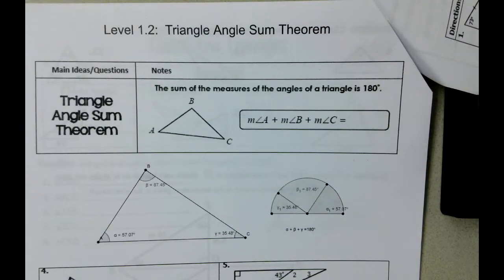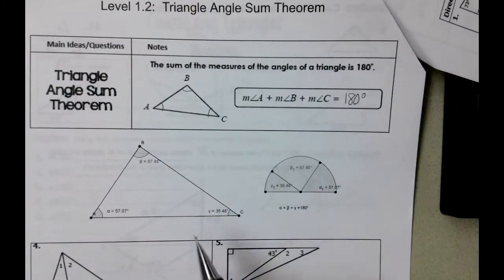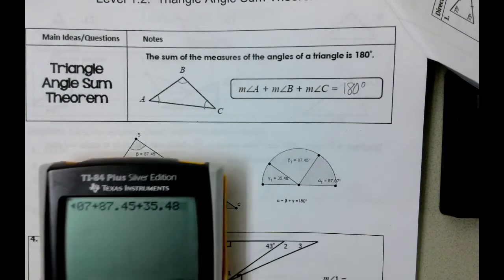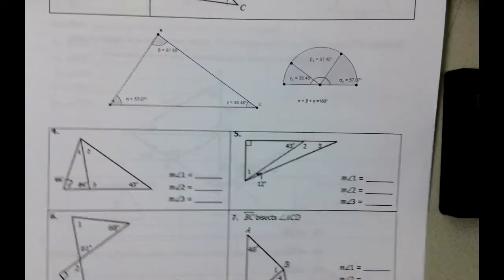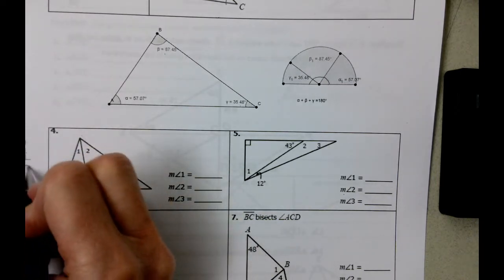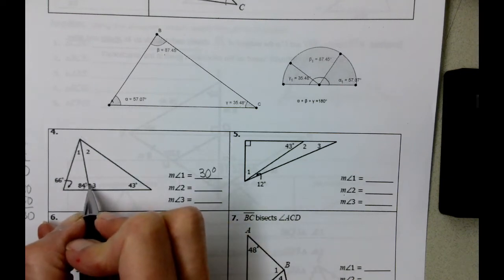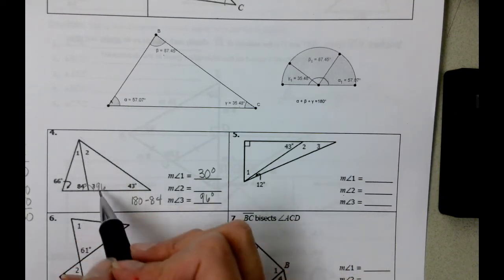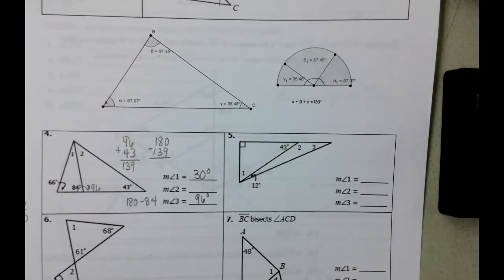gp6probthru4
Level 1.2 Triangle Angle Sum Theorem